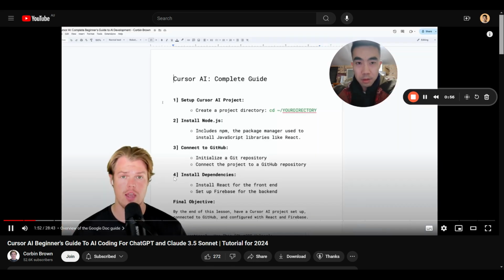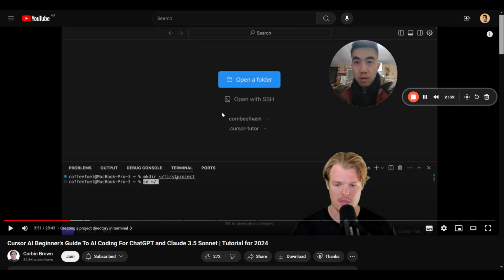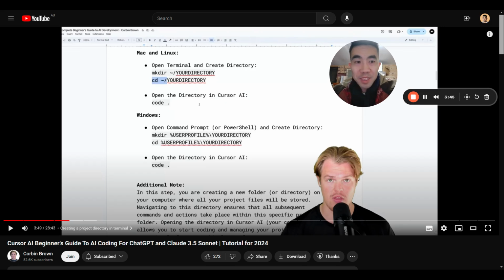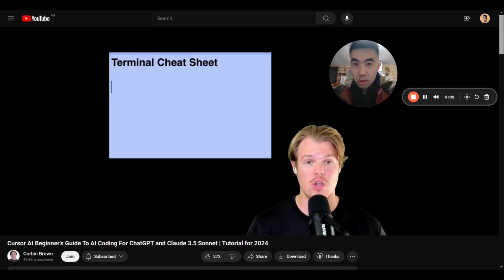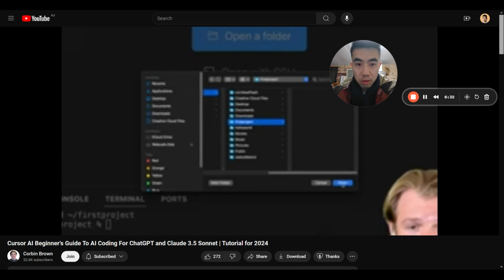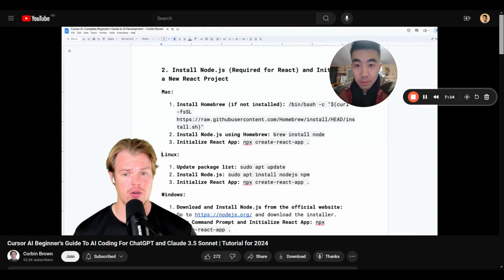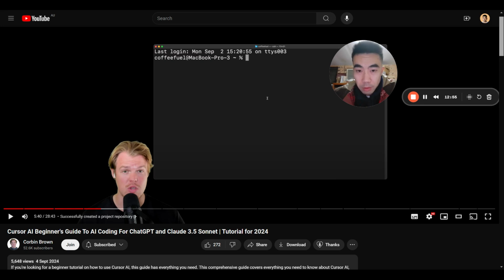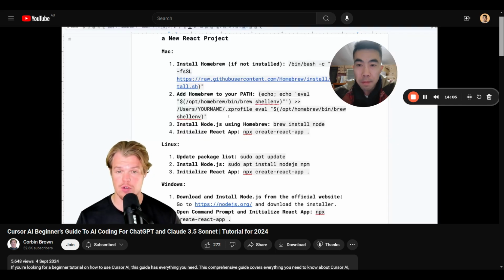How I'm learning no Code with Cursor AI, even on a bad day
Yes not the greatest video, but I wanted to log another video of what a bad day for me looks like and still showing up.